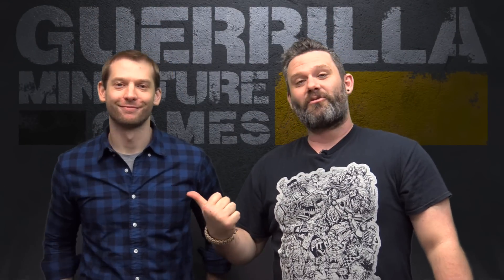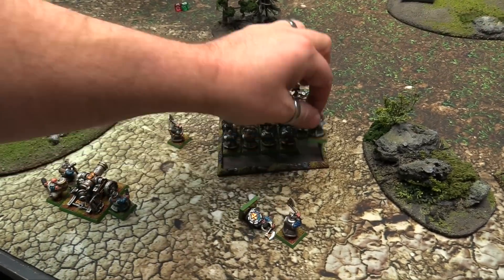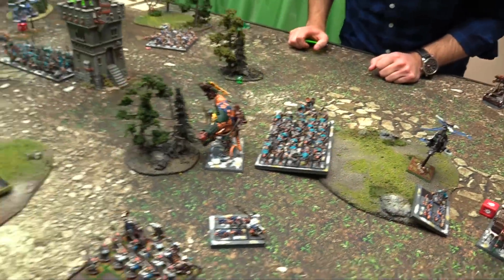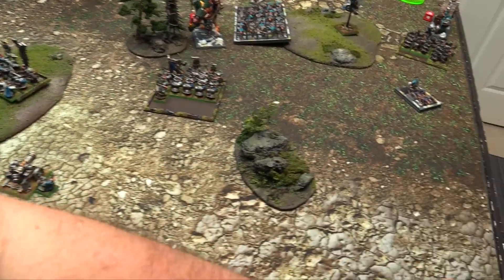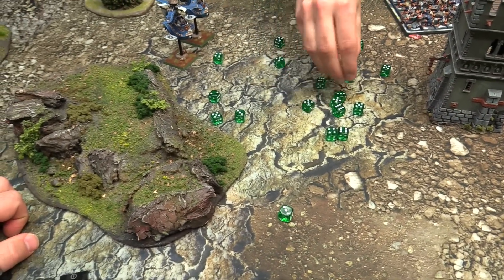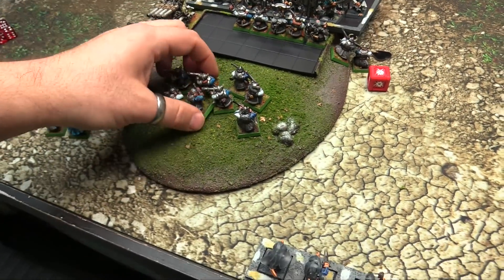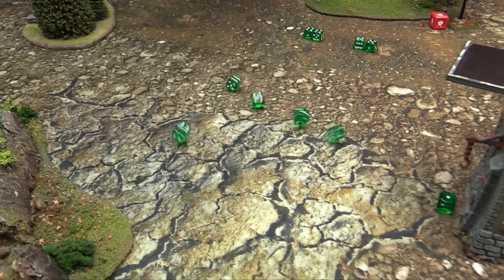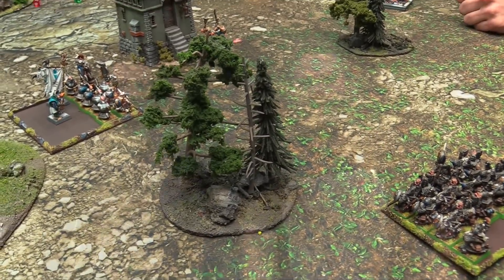Throwback Thursdays Ep 96 - Old World Adventures: Warhammer Fantasy Battle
Dave brings his beautifully painted Skaven army to face my Dwarfs in 2000pts of 8th Edition Warhammer Fantasy Battle 'The Watchtower'.